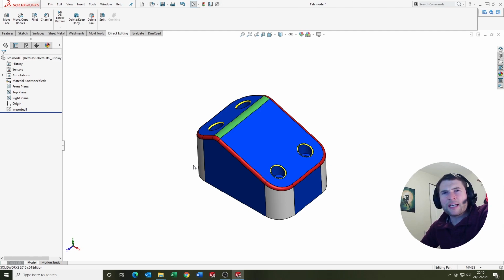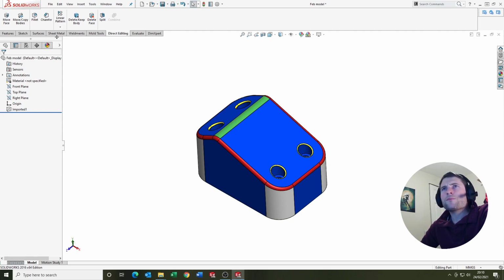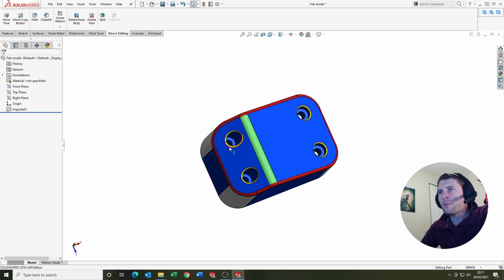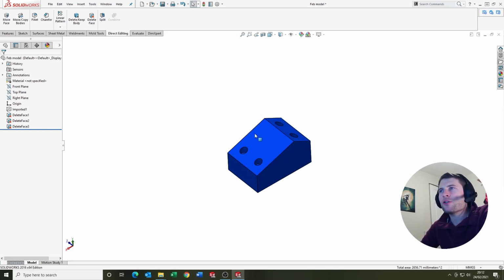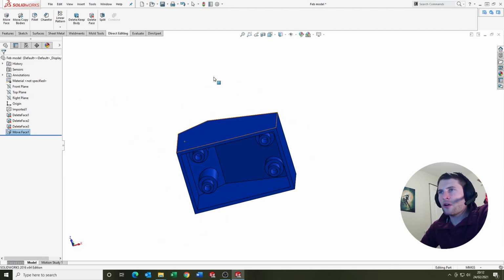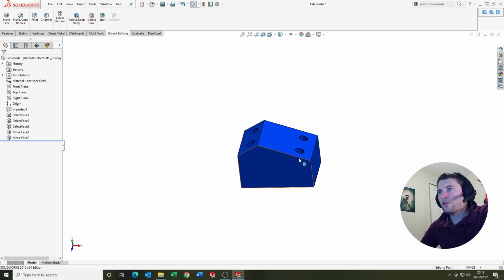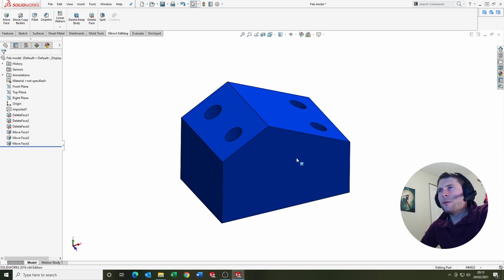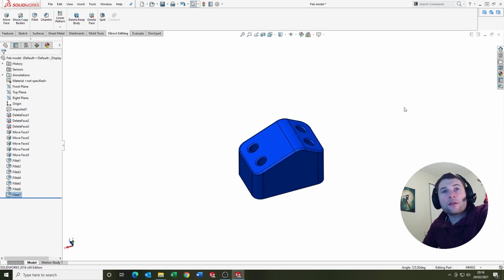working with imported geometry in solidworks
In this video we look at working with imported geometry in solidworks.
If you don’t have access to the native cad you will need to work with imported geometry.
Imported geometry can appear daunting because you don't have the feature history of how a part was created.
We take a look at import diagnostics and direct editing tools that allow you to make changes to an imported model without the use of the feature history / feature tree in solidworks.

Timestamps:
0:00 Imported geometry Intro
1:12 Import Diagnostics
1:40 Feature recognition
2:13 Direct editing tools
2:47 Objective
3:03 Delete Face
3:57 Move Face – Offset
4:31 Move Face – Rotate
5:11 Move Face – Translate
6:46 Fillets
8:26 Conclusion
8:45 Outro

==Tags==